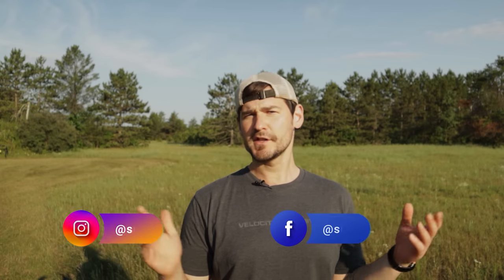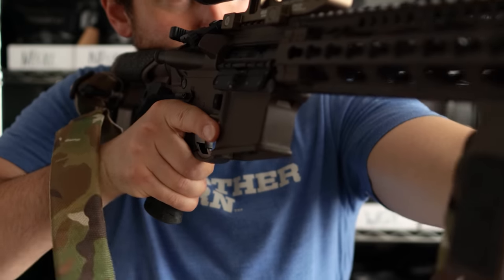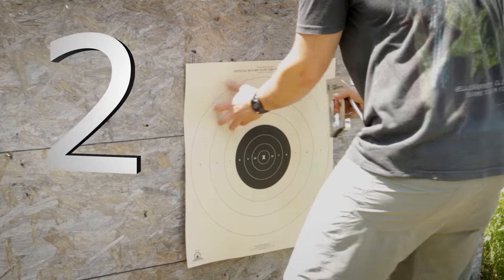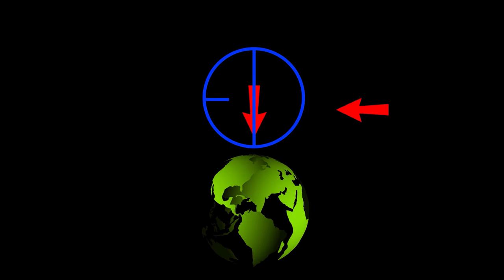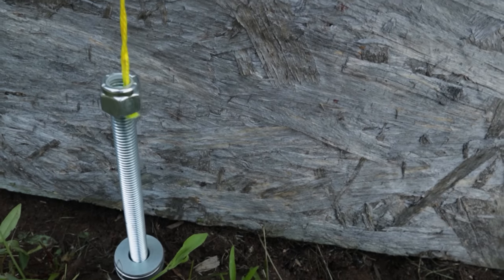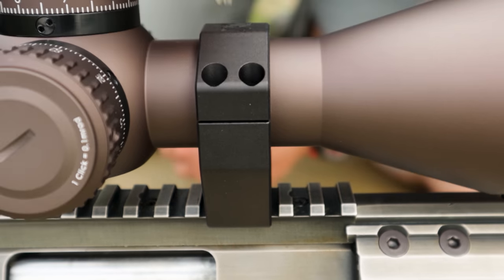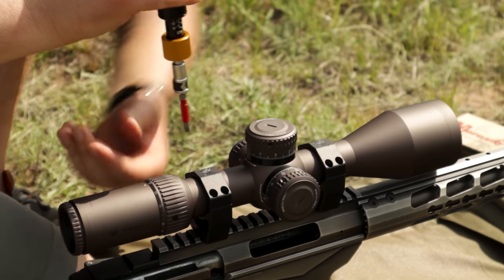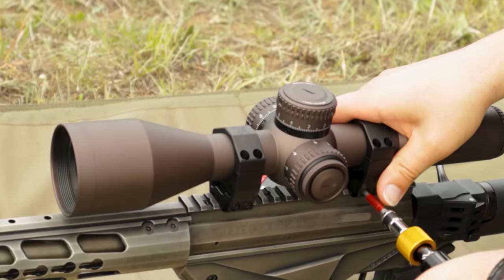Everyone is Wrong! Level Your Scope with One Simple Trick Cost Free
Everyone is Wrong! Level Your Scope with One Simple Trick Cost Free shows you how to level your optic with things you already have on hand. No need to go buy expensive levels and gadgets when you can use this simple cost free trick. We'll show you why everyone is wrong when it comes to this.

We donate a portion of our profits towards veteran groups that help fight human trafficking. We appreciate your support!

WARNING: Do not attempt these techniques without appropriate supervision or professional help. Any person who attempts these techniques or uses Sierra Whiskey Co. products does so at their own risk. Do not attempt to store anything sharp or dangerous on your person, if so you do at your own risk. Sierra Whiskey Co. cannot be held liable for improper use.